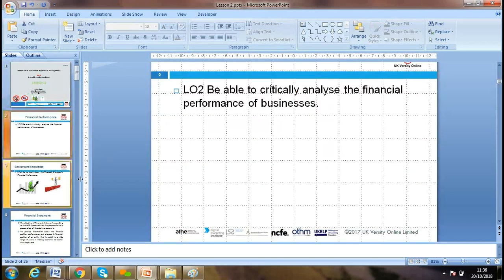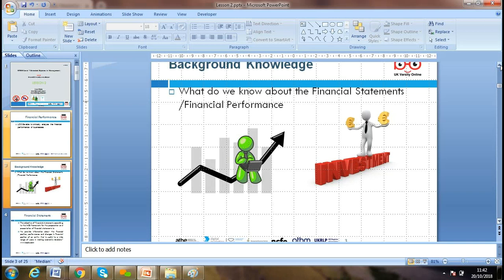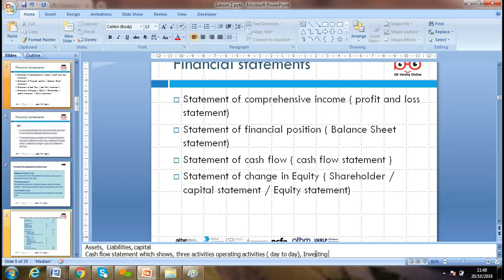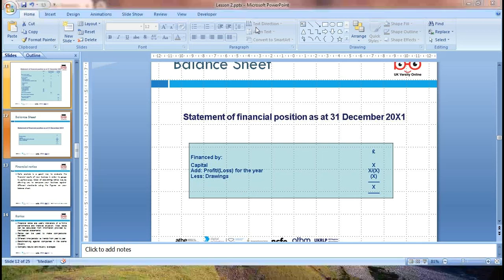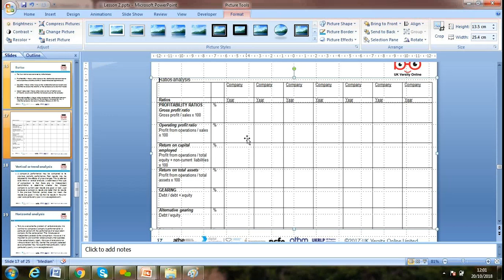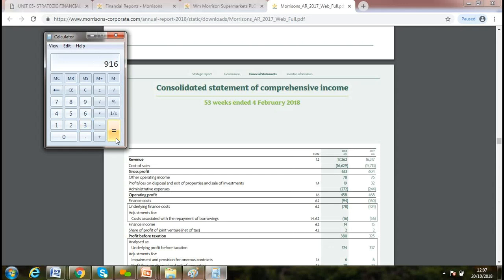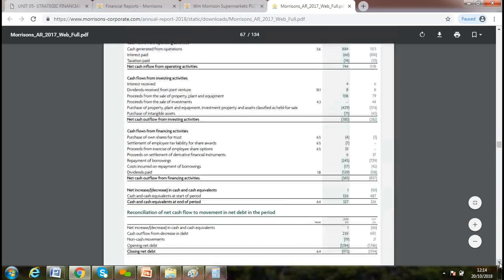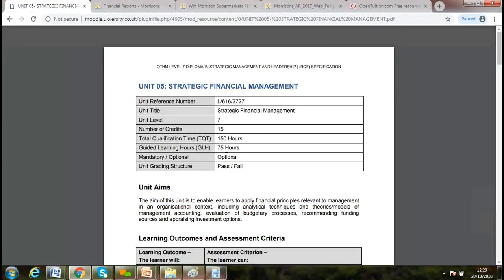OTHM L7 SML UNIT 05 STRATEGIC FINANCIAL MANAGEMENT Session 2 2018 10 20